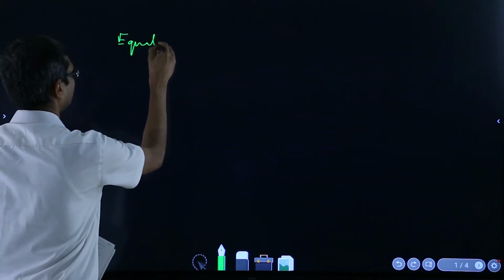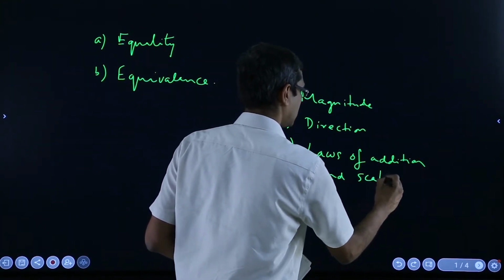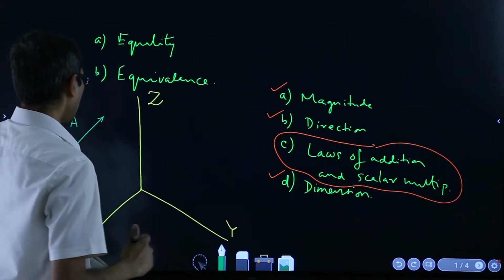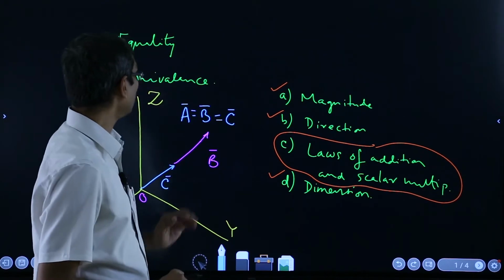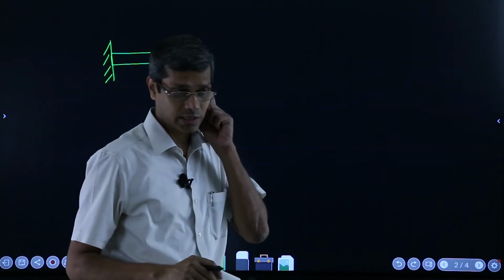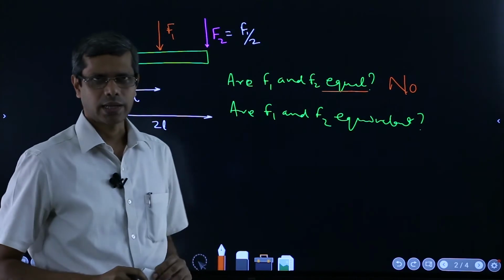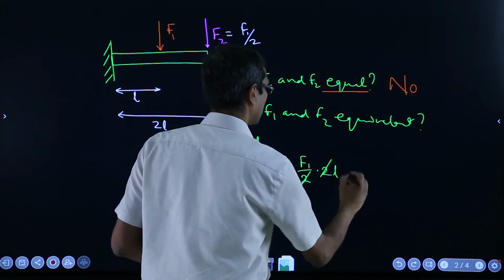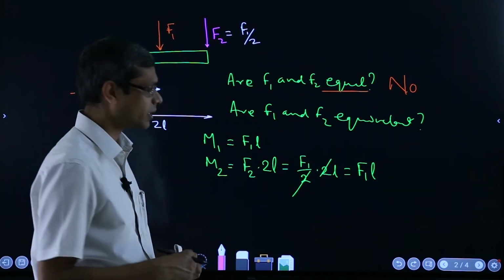1.2 Equality and Equivalence of Vectors (English)